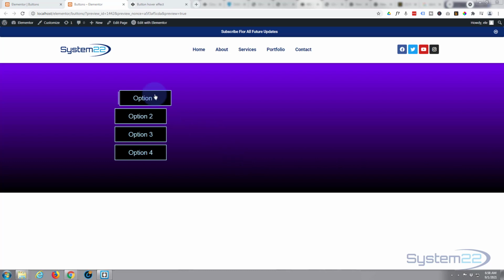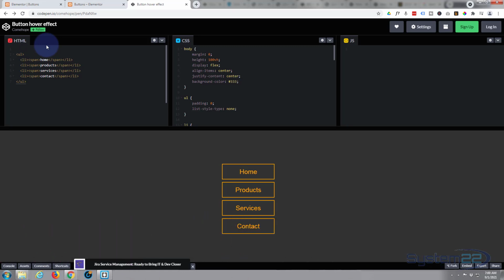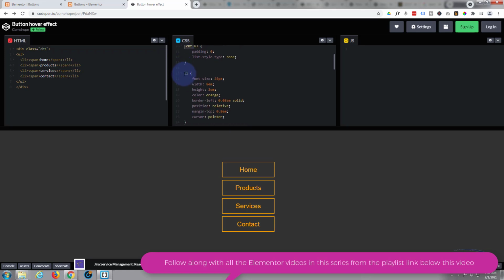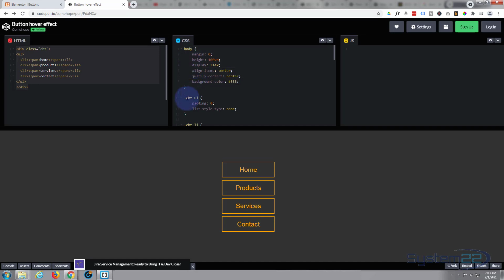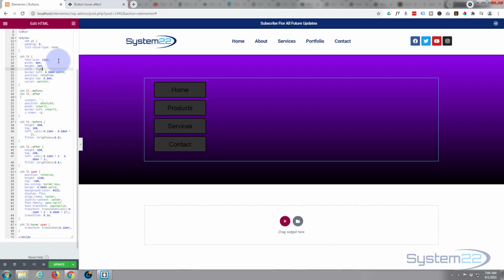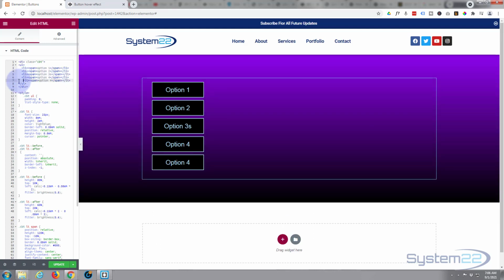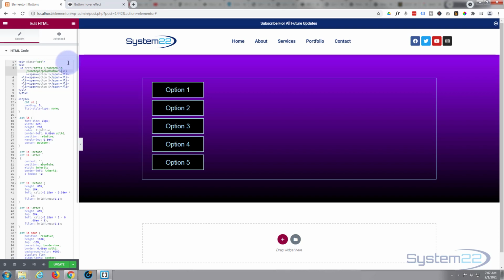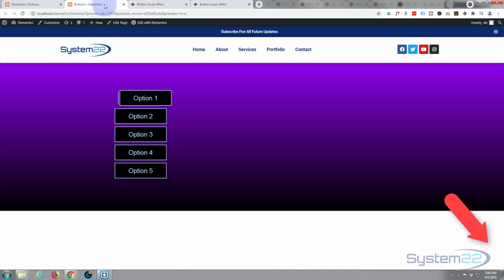Elementor Custom Animated Buttons 👈👈👈👈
Elementor Custom Animated Buttons. Elementor is a great free WordPress page builder plugin. There is a free version as well as a paid version of Elementor. In this series of videos we will be building some great elements on our WordPress website with the Elementor builder.
Today we will be demonstrating how to create a vertical stack of custom buttons with a hover animation. There are no extra plugins involved in this today.
We are going to build this with a Elementor HTML Module. This is really easy to do and a great and eye catching effect to have on your website.
In this video today, we are going to use a bit of CSS and HTML code to build this feature. Don't let the CSS coding put you off, it is very easy, and any code used today I will privide a link to. You are welcome to copy the code and paste it into your site, CSS is a great thing to learn, so I encourage you to try out some of your own ideas to get familiar with it. You can't break your site with CSS, if something doesn't work simply delete it to return back to how the site was previously.
So, follow along with the video and check out how to create a a vertical stack of custom buttons with a hover animation, with the Elementor page builder.
For more information on Elementor, check out our Elementori playlists below.

SOCIAL MEDIA
Follow what I'm doing on: